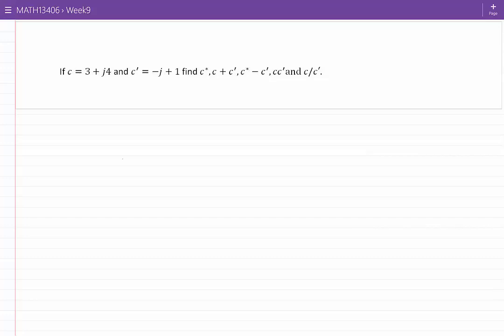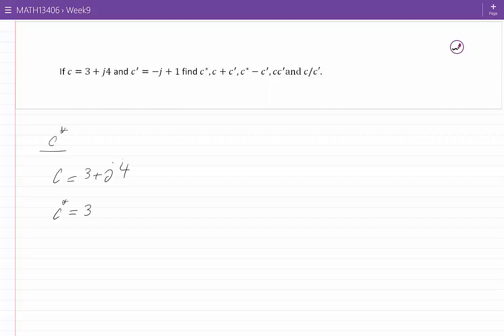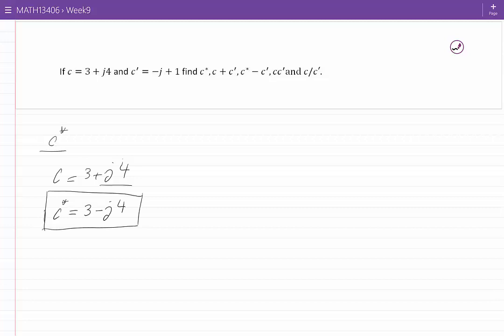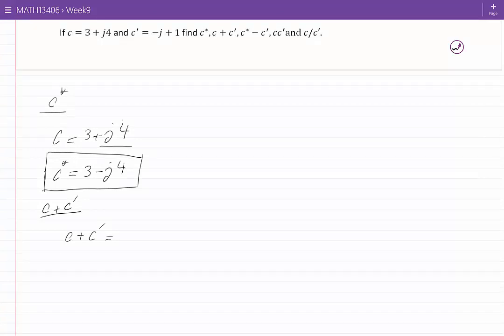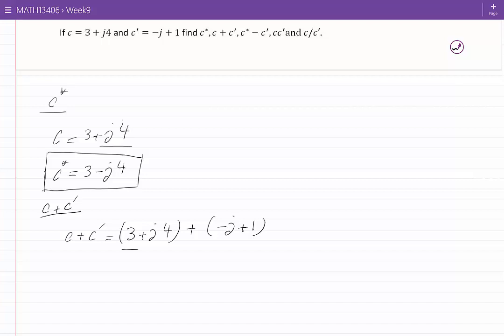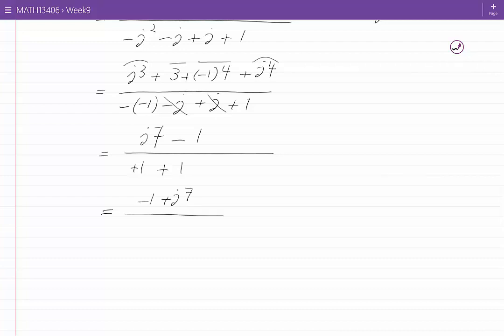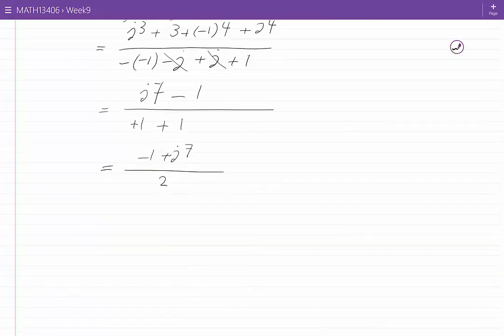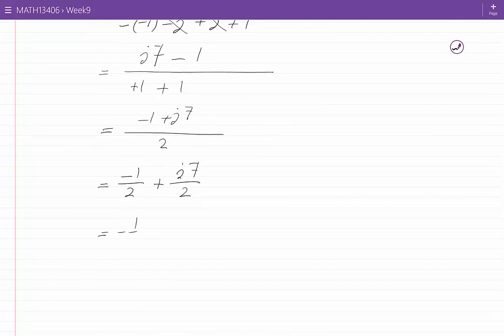Complex numbers in rectangular form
An example of algebraic operations on complex variables is provided.